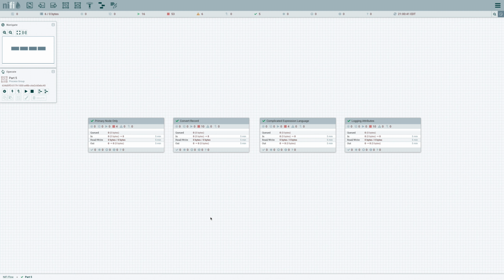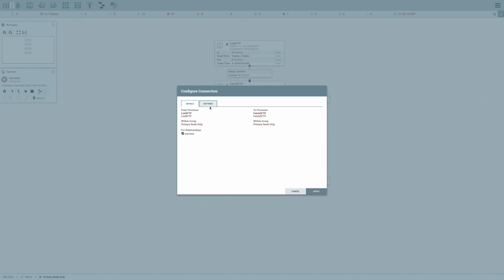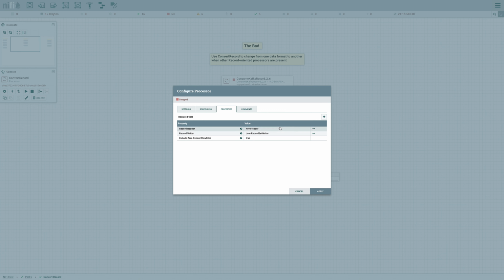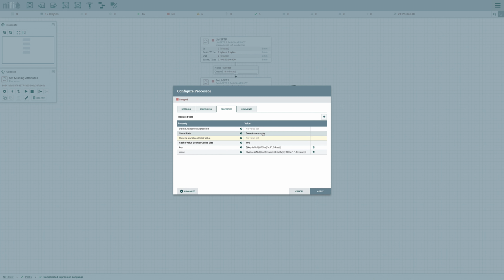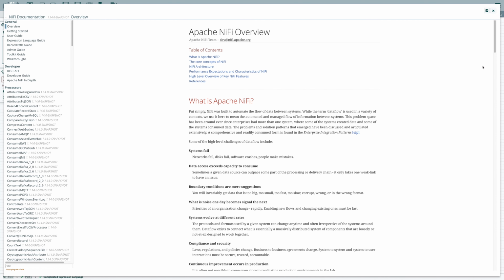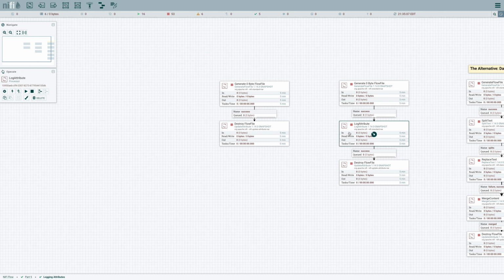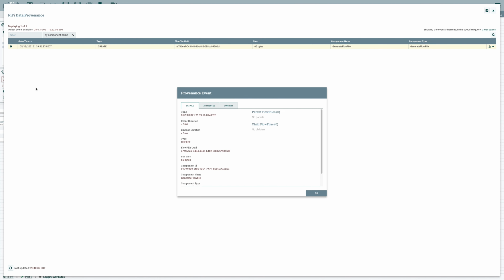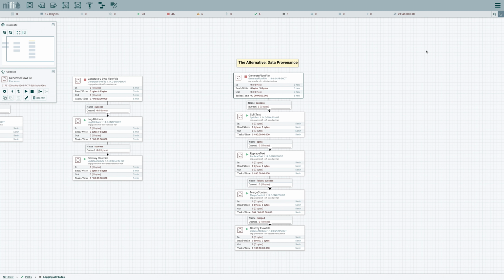Apache NiFi Anti Patterns, Part 5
Part 5 of a series on Apache NiFi Anti-Patterns